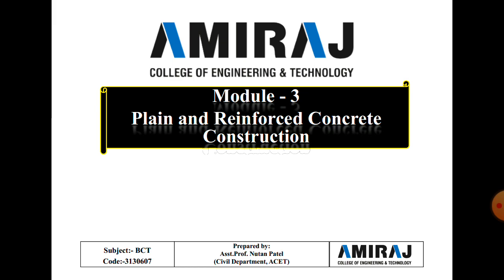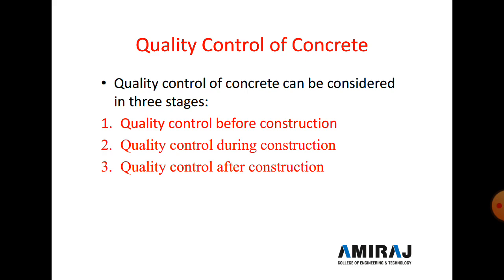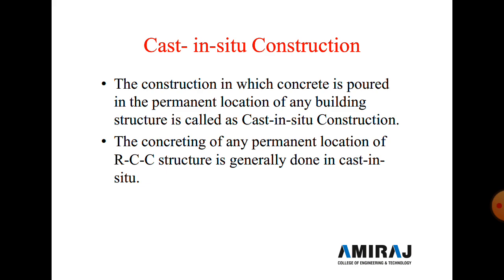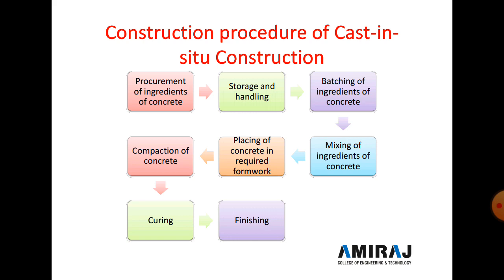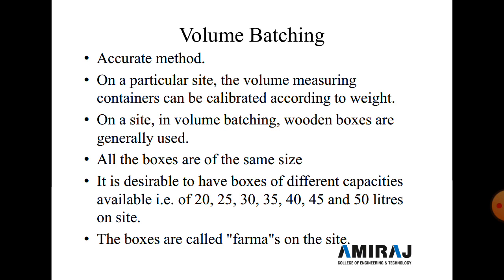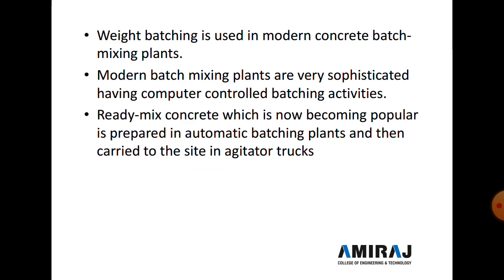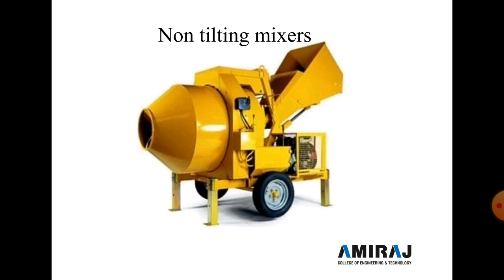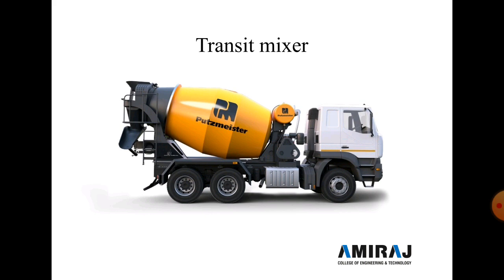3130607_Building Construction & Technology_Module 3 Plain and Reinforced Concrete Con. Lec 16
3130607_Building Construction & Technology_Module 3 Plain and Reinforced Concrete Con. Lec  16, Reinforced Cement Concrete